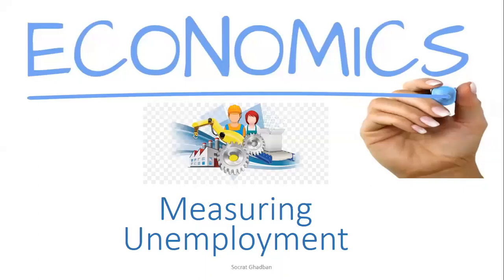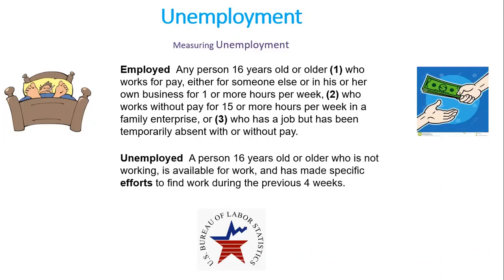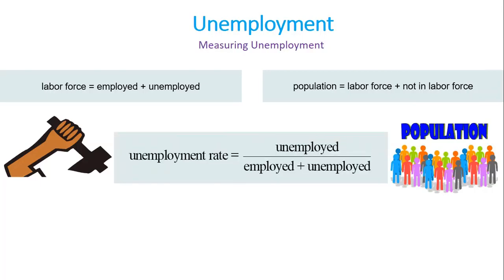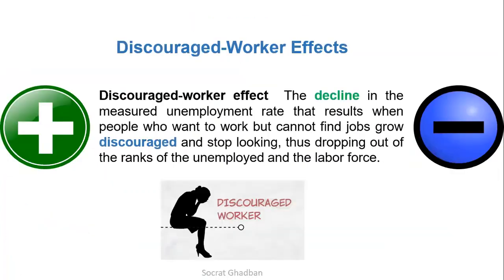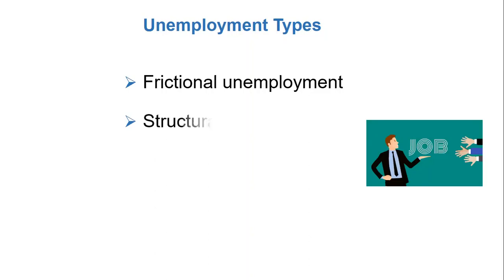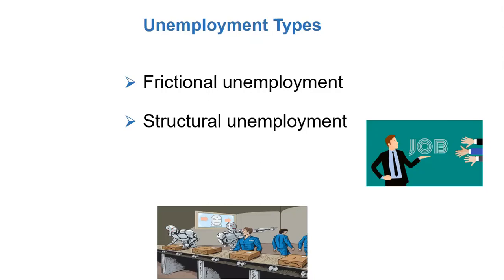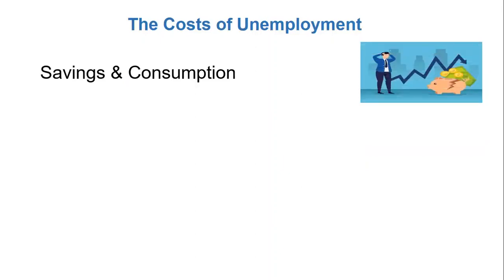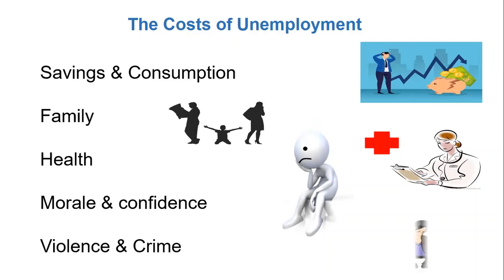Measuring Unemployment Rate: Labor V/s not in the Labor force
Measuring Unemployment, employed, unemployed and not in the labor force.
Join us in this insightful video as we delve deep into the intricate world of unemployment metrics and their broader societal impact. This video is a must-watch for students, professionals, and anyone interested in understanding the complexities of the labor market.

🔍 Key Topics Covered:

Defining Employment and Unemployment: We start by clarifying what it means to be employed, unemployed, and not in the labor force. Understanding these categories is crucial for grasping the nuances of labor market statistics.
Labor Force and Participation Rates: We explore the concept of the labor force and discuss the labor force participation rate, shedding light on the active and potential workforce in an economy.
Unemployment Rate Explained: Learn about how the unemployment rate is calculated and what it signifies about an economy's health.
Duration of Unemployment: We discuss the significance of the duration of unemployment and why the mean and median durations are important indicators.
The Discouraged-Worker Effect: This segment addresses how the unemployment rate can be affected by those who stop looking for work, and the implications of this phenomenon.
The Inevitability of Some Unemployment: Understand why a certain level of unemployment is a natural aspect of any dynamic economy.
The Human Impact of Unemployment: We delve into the profound effects unemployment can have on individuals, families, and communities, including impacts on mental health and social well-being.
Types of Unemployment: A detailed examination of frictional, structural, cyclical, and natural rate of unemployment, each with its characteristics and causes.
Real-World Examples: We provide practical examples to illustrate different types of unemployment, such as the impact of technology on structural unemployment.
🎓 Why Watch?

Educational Value: Whether you're a student, an educator, or a professional, this video offers a comprehensive and easily digestible overview of unemployment measures.
Real-World Application: By understanding these concepts, you'll gain insights into current economic discussions and policies.
Expert Analysis: The video is curated with academic rigor, making it a reliable resource for learning and research.
👉 Don't Forget!

0:00 Unemployment
0:17 Employed Unemployed
1:53 Labor force
2:28 Unemployment rate
2:48 Labor force participation rate
3:25 discouraged worker effect
4:37 Types of unemployment